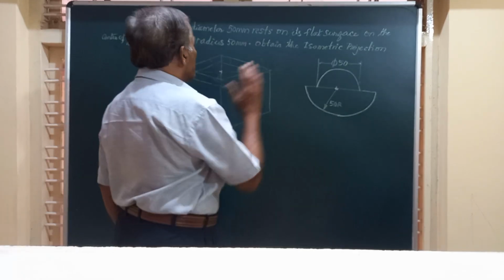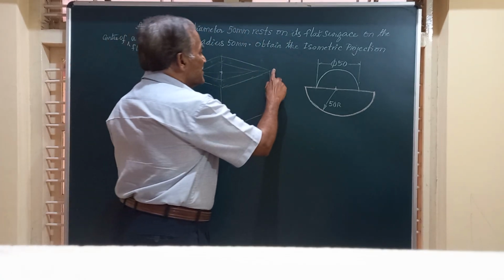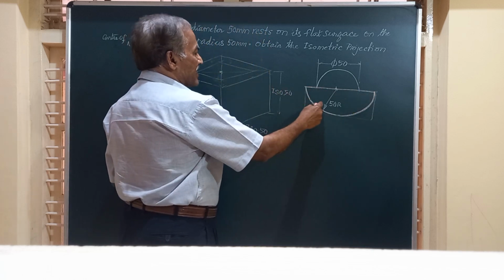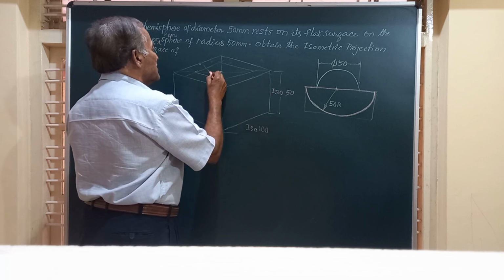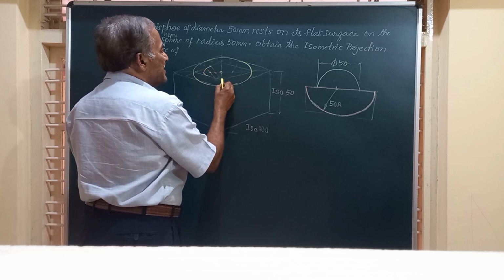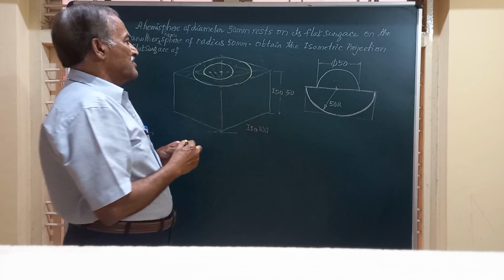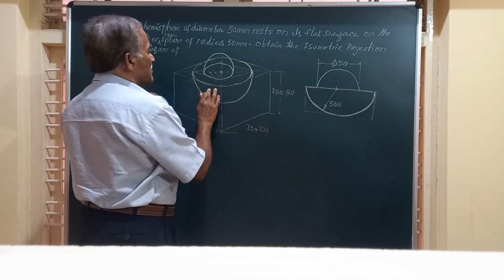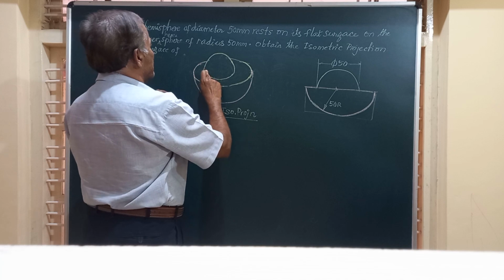video no 405/ Isometric Projection (Qn in statement form )/ Engineering Drawing